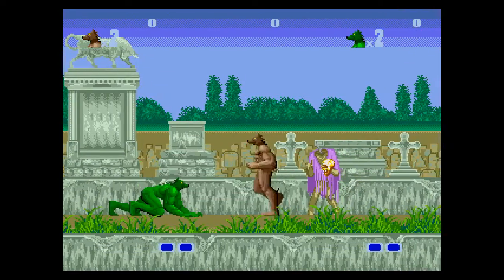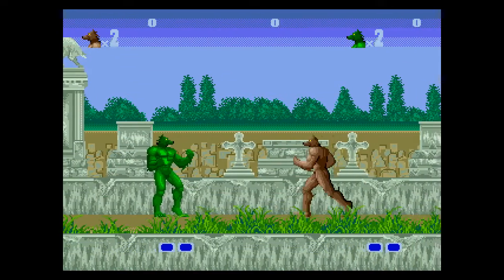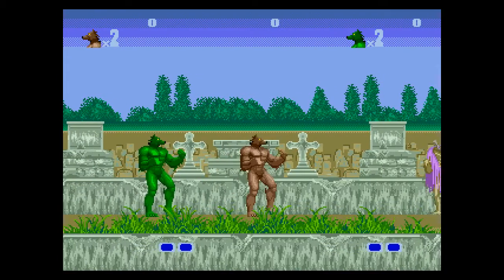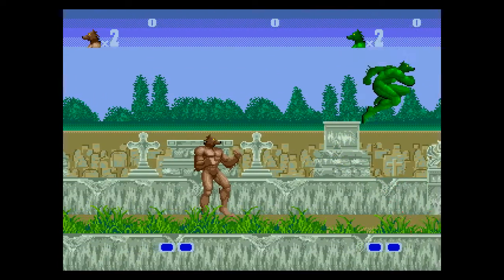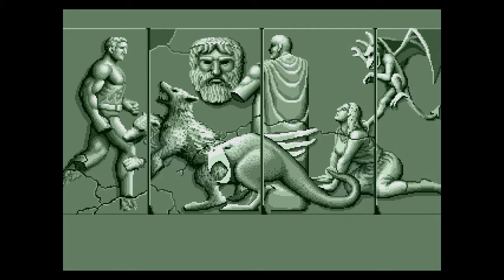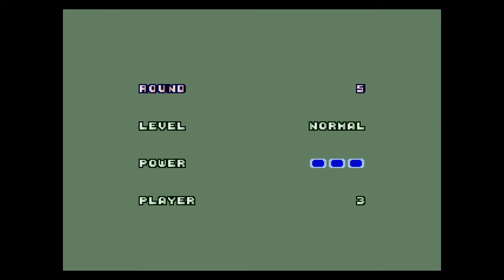Altered Beast cheat for Mega Drive/Genesis - Level Select and Lives (including save state)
This is how to enable the level select and live options cheat for Altered Beast for Mega Drive/Genesis.

This was saved using Kega Fusion and is in GSX format, I believe this will also open in Gens and probably some other Mega Drive emulators. You may need the exact ROM for this to work.

Please leave me comments with any feedback, questions, or if you would like to see a particular game.